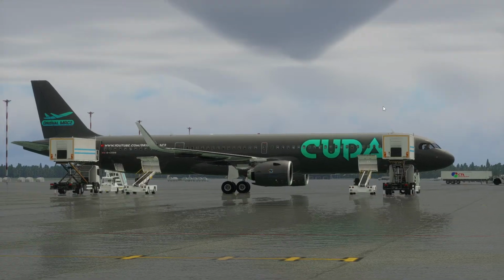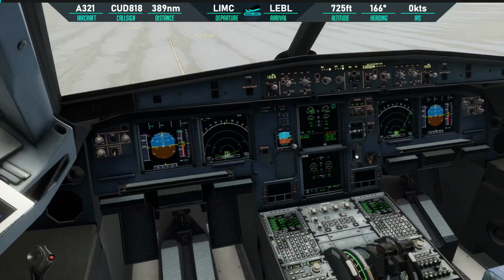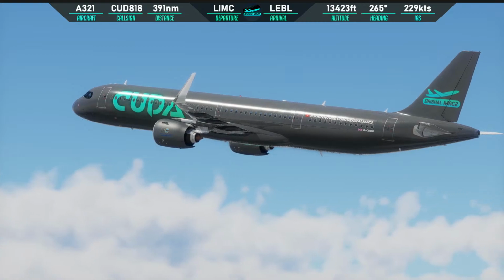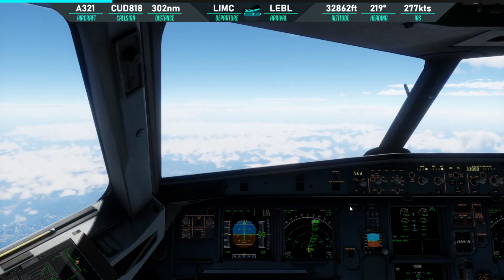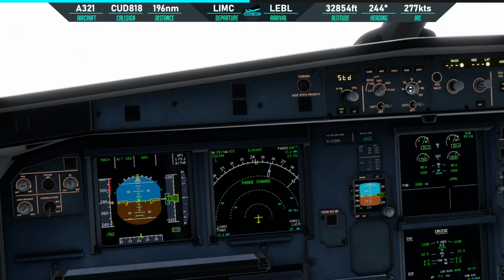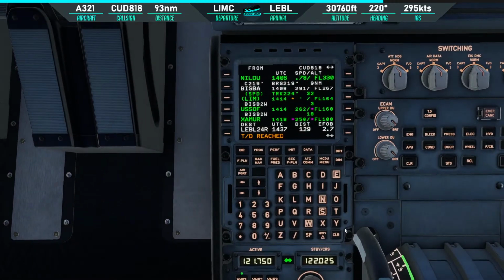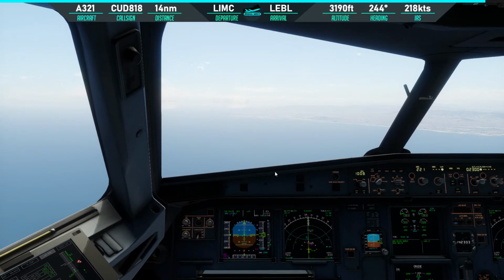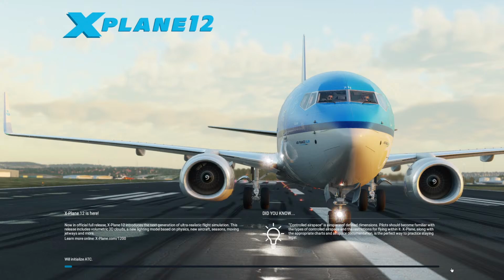X-Plane 12.1! HUGE Improvents! | DrishalMAC2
Hey Guys,
Today we are going to be checking out the massively anticipated X-Plane 12.1 update which has some amazing improvements. Hope you enjoy this stream.

I will also always be available if you have any issues to try and help you fix them!